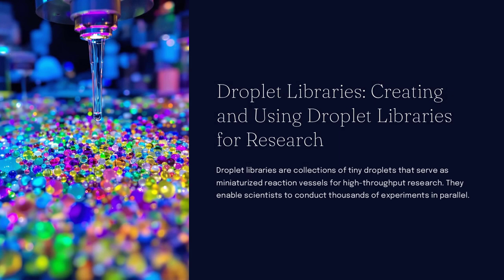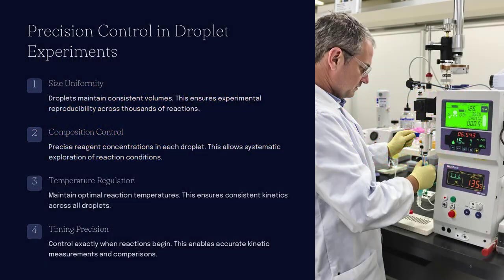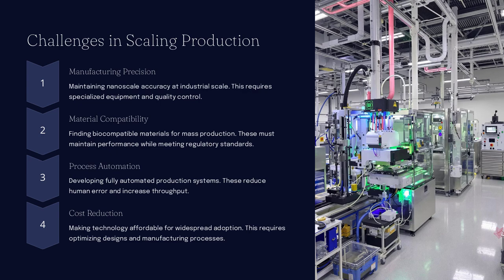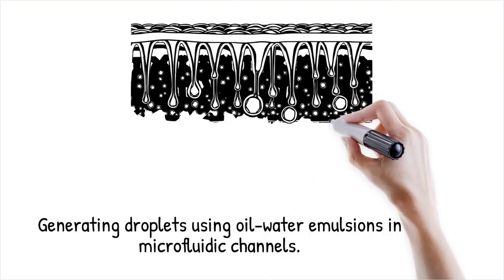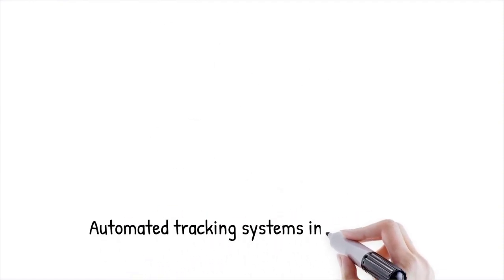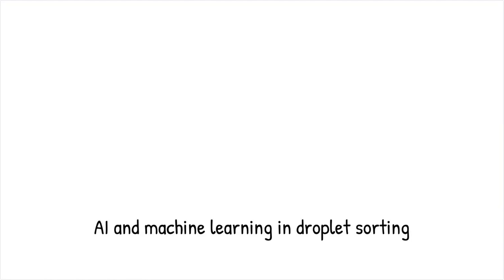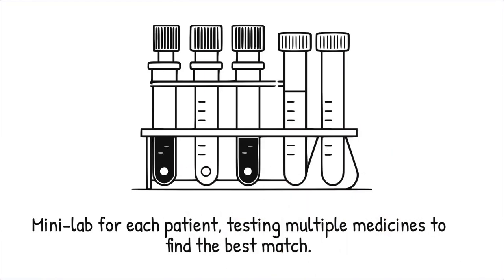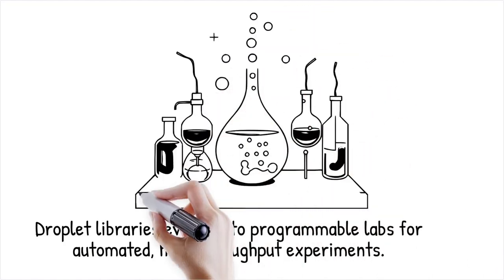Droplet Libraries: The Future of High-Throughput Experimentation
Droplet libraries are collections of miniaturized reaction vessels, where tiny droplets—often on the nanoliter to picoliter scale—act as isolated laboratories for high-throughput research. Using microfluidic devices, researchers can generate, manipulate, and analyze millions of droplets, each containing different chemical compositions, biological samples, or nanoparticles. This technology is revolutionizing drug discovery, material science, environmental monitoring, and personalized medicine by enabling rapid, parallel experimentation with minimal resource consumption.

How Are Droplet Libraries Created?
🔹 Microfluidic Droplet Generation – Using oil-water emulsions, scientists form uniform droplets in precisely controlled channels, ensuring reproducibility.
🔹 Chemical & Biological Encapsulation – Each droplet can carry specific reagents, DNA, proteins, or cells, acting as an independent micro-reactor.
🔹 Surfactants & Stability – Specialized surfactants prevent droplet coalescence, ensuring long-term stability for reaction monitoring.
🔹 On-Demand Droplet Merging – Electrical, optical, or hydrodynamic forces allow real-time mixing and reaction initiation.

Why Are Droplet Libraries Transformative?
🔸 High-Throughput Drug Discovery – Scientists can screen thousands of drug candidates simultaneously, reducing time and cost in pharmaceutical research.
🔸 Single-Cell Analysis & Personalized Medicine – Individual cells can be encapsulated in droplets to test personalized treatments and track genetic mutations.
🔸 Environmental & Industrial Applications – Detecting pollutants, heavy metals, and bacteria in water samples or optimizing catalysts and self-healing materials.
🔸 Automated AI-Driven Analysis – Machine learning and fluorescence-activated droplet sorting (FADS) enable large-scale data processing, improving efficiency in biotech and materials science.

Key Topics Covered in This Video:
🧪 How Droplet Libraries Work: Microfluidic platforms and precision control.
🔬 Biomedical & Pharmaceutical Applications: Drug screening, enzyme assays, and disease diagnostics.
⚛️ Material Science & Environmental Testing: Using droplets to optimize catalysts and monitor pollutants.
🌍 AI & Automation in Droplet Research: Machine learning for high-speed data analysis and real-time sorting.
🚀 The Future of Droplet-Based Experiments: 3D bioprinting, organ-on-a-chip models, and quantum-enhanced sensing.

Context Timestamps:
00:00 - Introduction: How droplet libraries are transforming scientific research.
02:10 - Microfluidic Droplet Generation & Encapsulation: The science behind controlled microenvironments.
05:30 - Biomedical & Pharmaceutical Innovations: Screening drugs and personalizing treatments.
07:50 - Material Science & AI-Driven Sorting: Optimizing reactions with machine learning.
10:25 - Conclusion: The future of automated, scalable droplet-based research.

Droplet libraries enable large-scale, rapid experimentation, pushing the boundaries of biomedicine, chemistry, and materials science. Could these miniaturized laboratories lead to a new era of personalized medicine, self-assembling materials, and ultra-fast drug discovery?